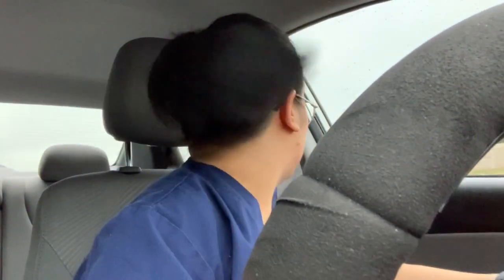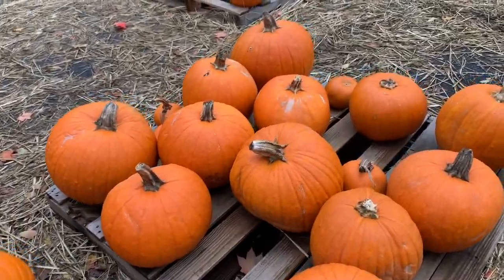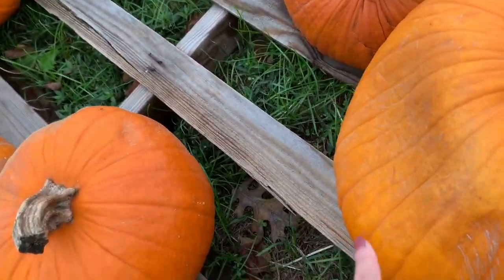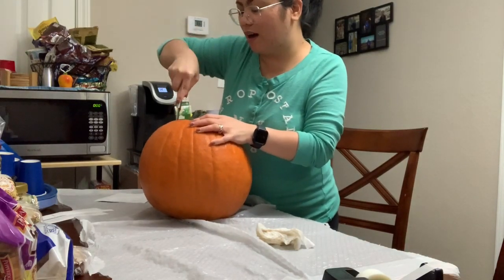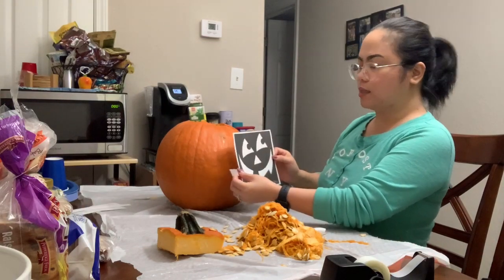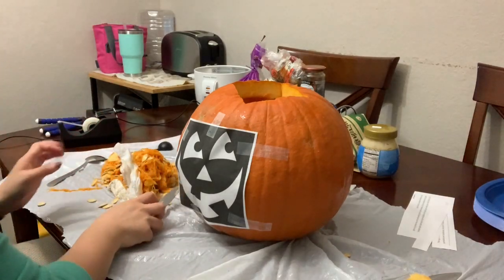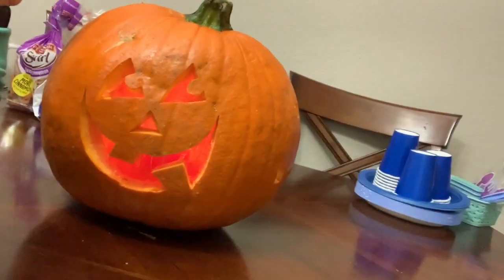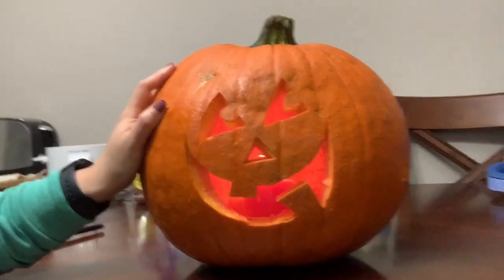PUMPKIN CARVING | EASY AND SIMPLE | HALLOWEEN | BUHAY AMERIKA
My channel is about vlogging anything. Im a Filipino but I’m currently living at Atlanta, Georgia USA.

*This is my very first time carving pumpkin. Happy halloween to everyone.